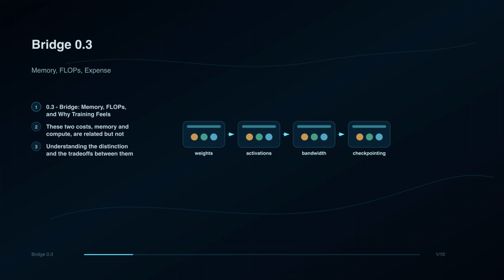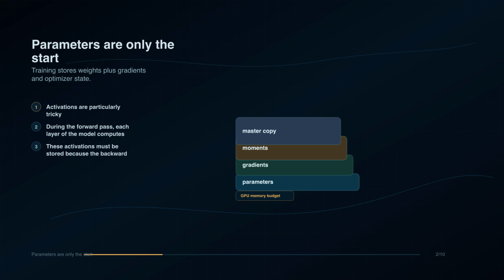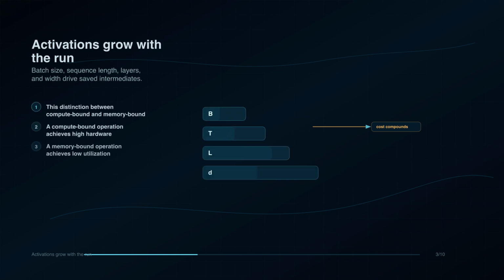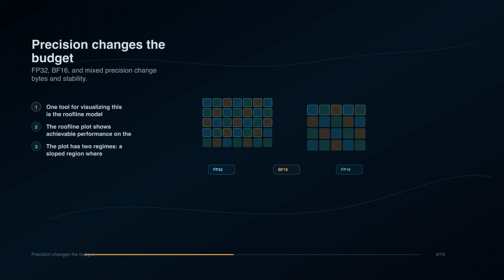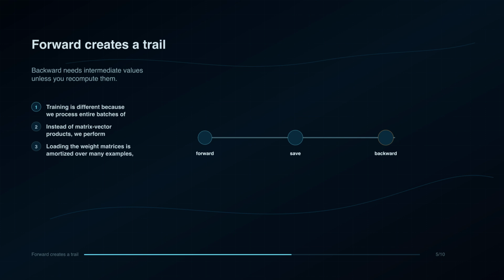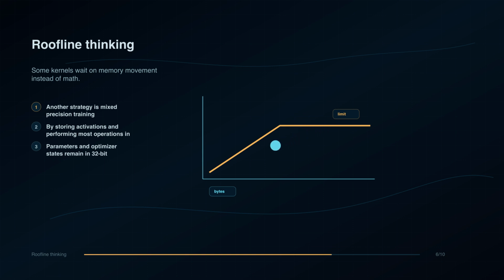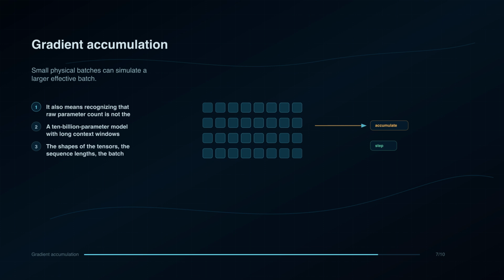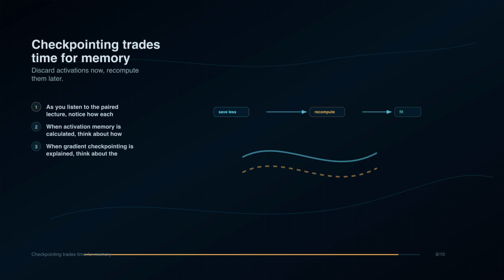0.3 - Bridge: Memory, FLOPs, and Why Training Feels Expensive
Why does training a language model demand so much hardware? This episode separates memory pressure from arithmetic cost and explains how parameters, gradients, optimizer states, activations, numerical precision, checkpointing, and gradient accumulation shape real training systems. Topics include parameter and activation memory, forward and backward compute, mixed precision, memory-compute tradeoffs, and practical ways to fit larger workloads.